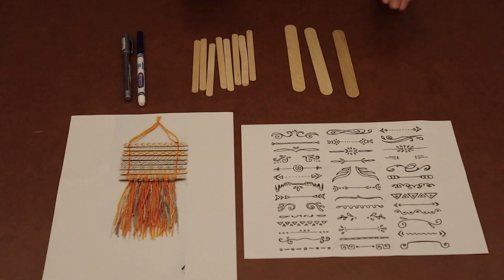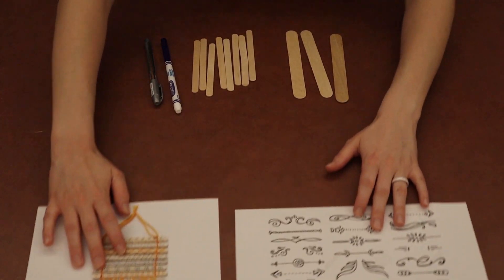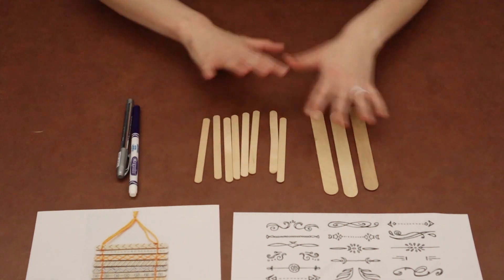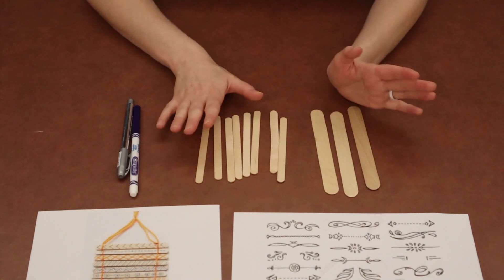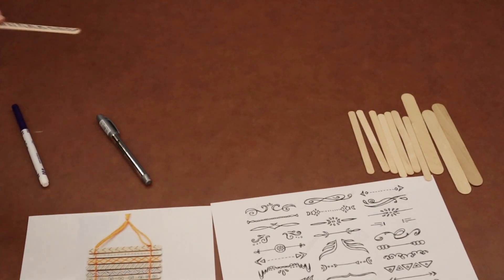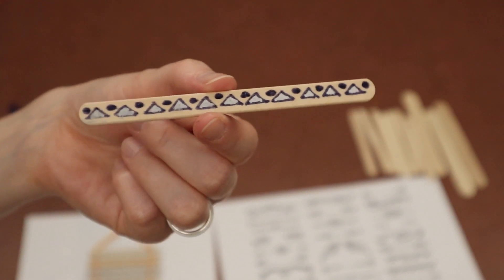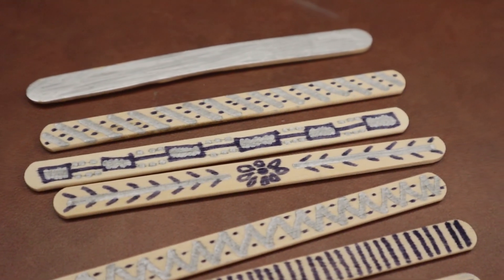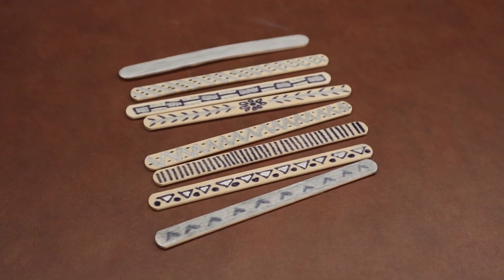All Hung Up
What does combining yarn, popsicle sticks, and markers get you?!? In this case, colorful, decorative wall art! Registration for All Hung Up Take-and-Make bags will begin on Friday, July 14. This program is recommended for ages 6-12; some parental supervision may be required to complete the project. Only 35 bags available!